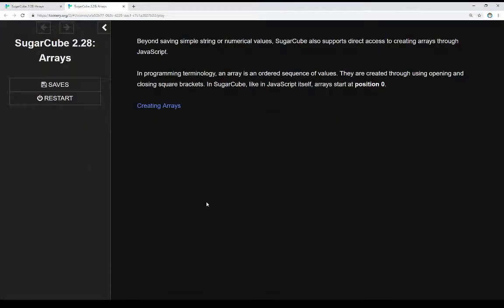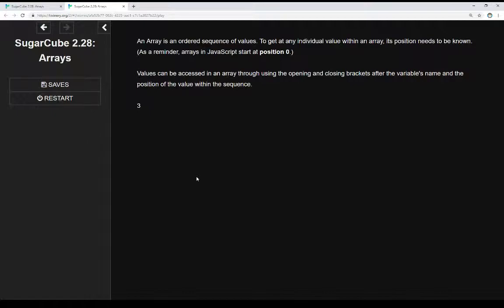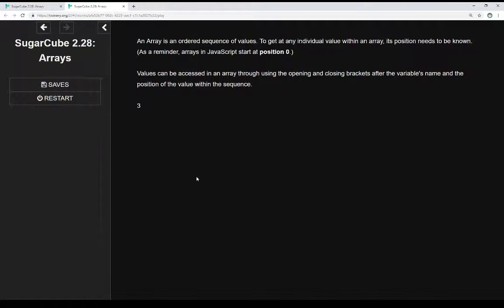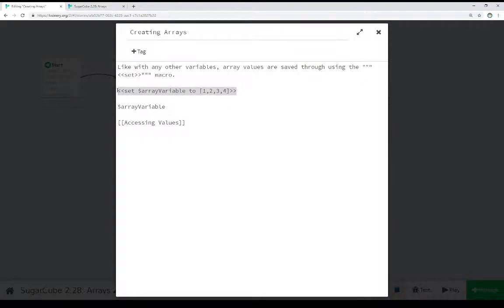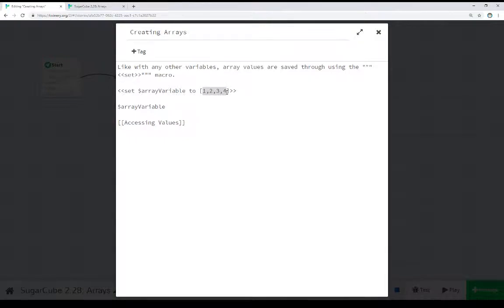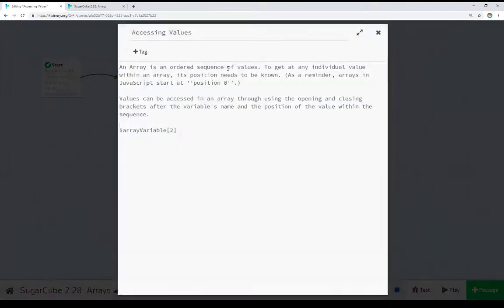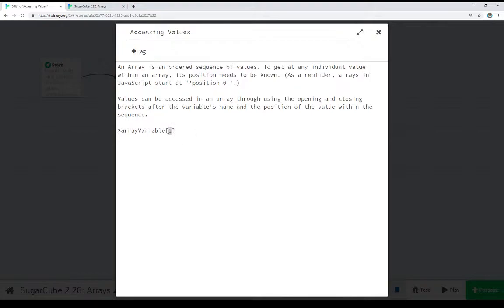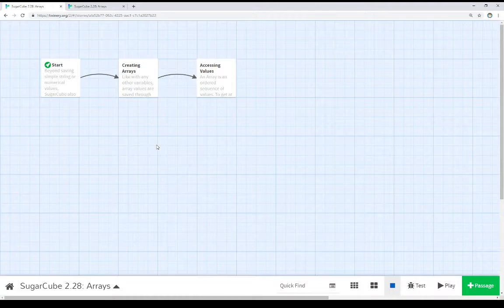Twine 2.3: SugarCube 2.28: Arrays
This video reviews arrays in SugarCube 2.28 as part of Twine 2.3.